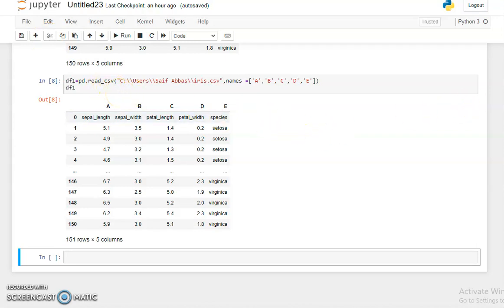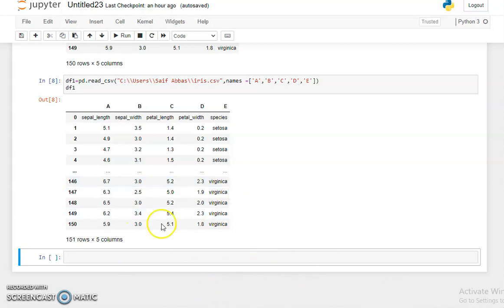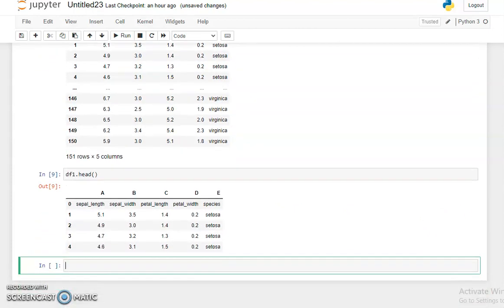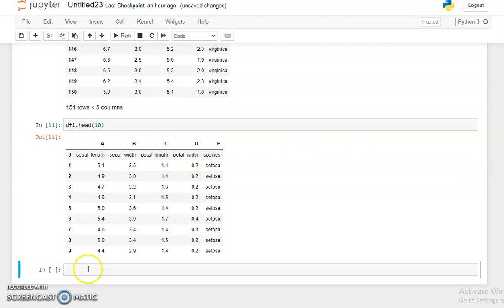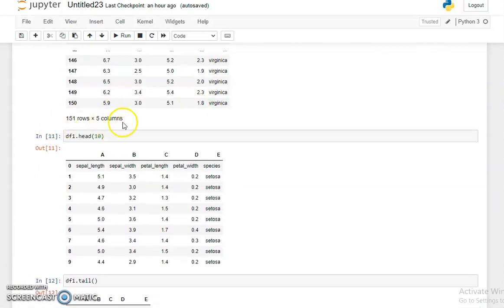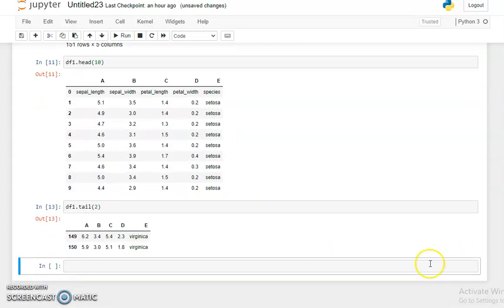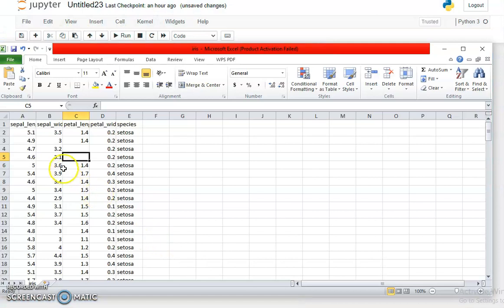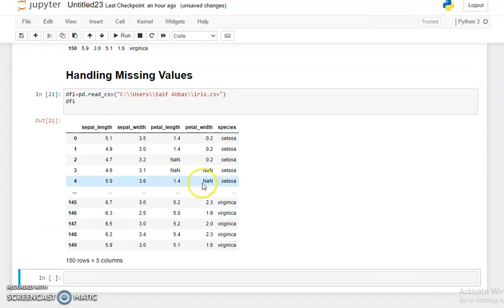Python for Data Science - Course for Beginners (Learn Python, Pandas, NumPy) in English Part-7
This Python data science course will take you from knowing nothing about Python to coding and analyzing data with Python using tools like Pandas, NumPy, and Matplotlib